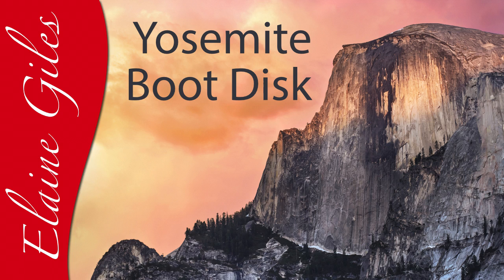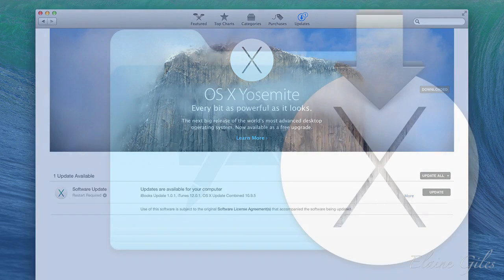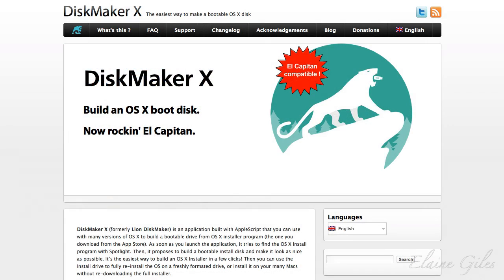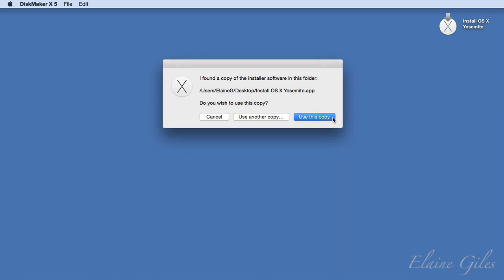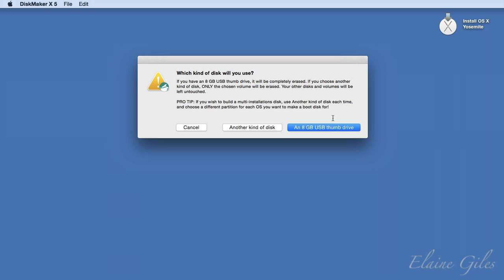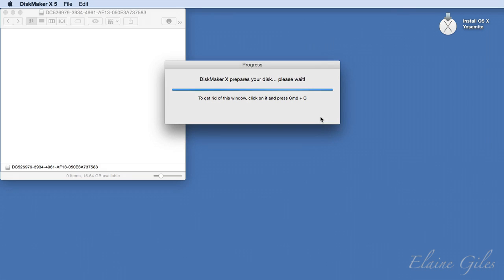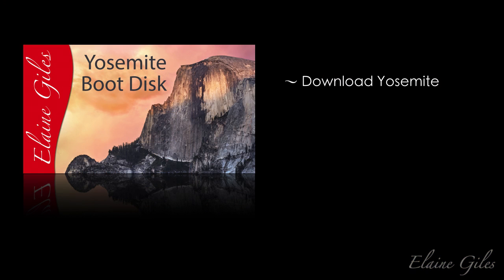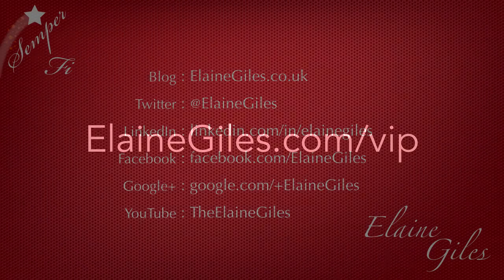How to Create an OS X Yosemite Installation Boot Disk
Make a Yosemite boot disk!

Learn how to use DiskMaker X 5 to quickly and easily create a Mac OS X 10.9 Yosemite USB Boot Disk.

You can use this disk as an installation disk to install OS X Yosemite or to boot to OS X Yosemite and perform maintenance tasks on your computer.